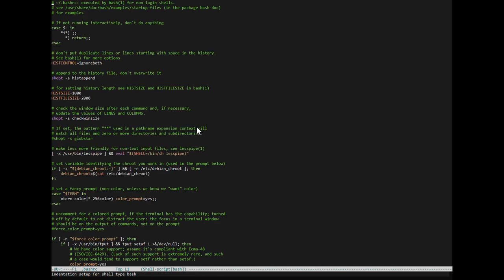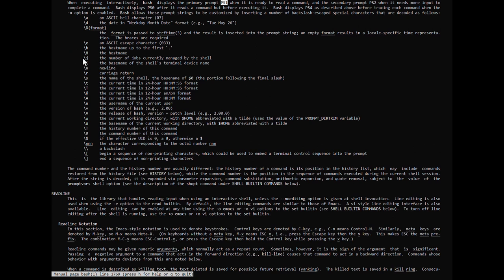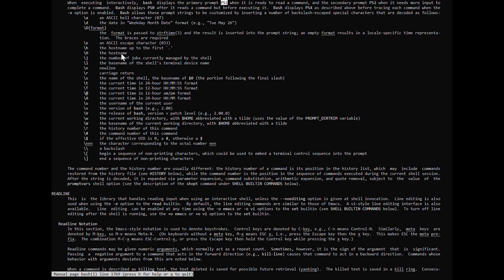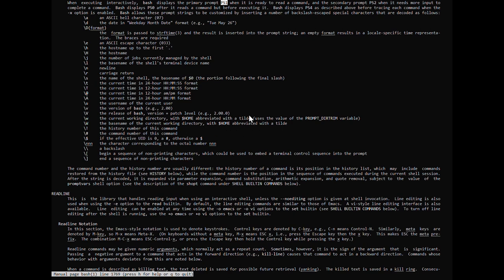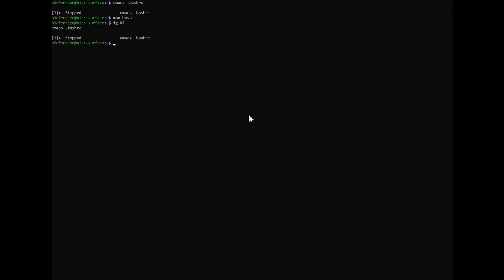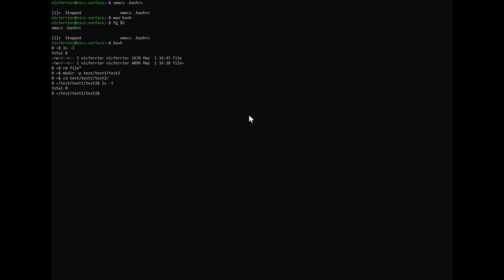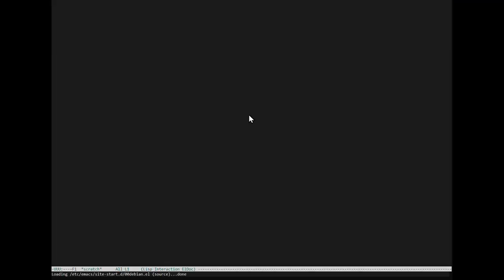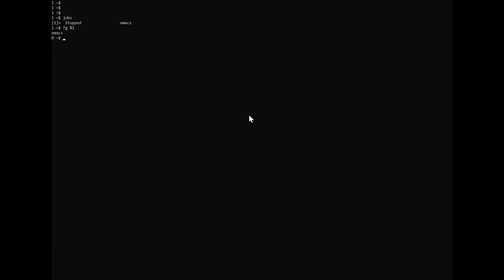A new bash prompt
I just wanted to setup a new light weight bash prompt.
The manual for bash is on your linux machine... but if you want to visit the HTML version: